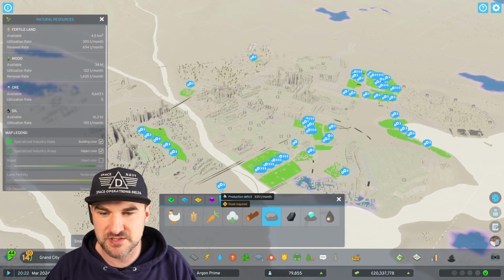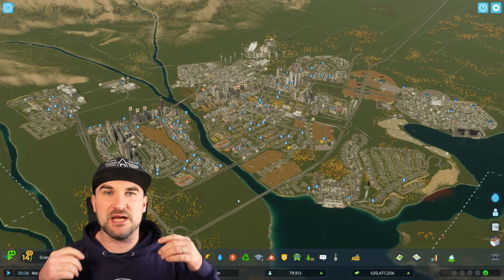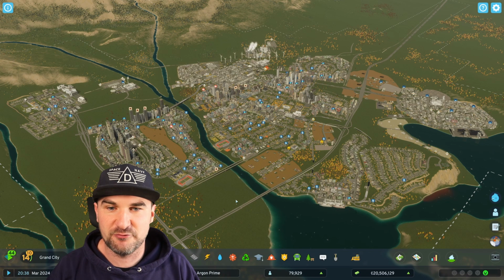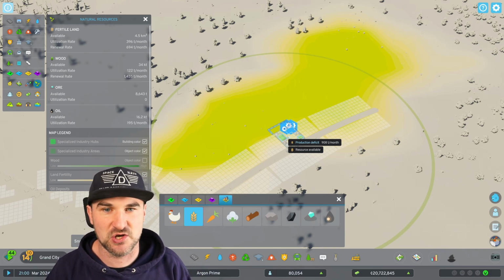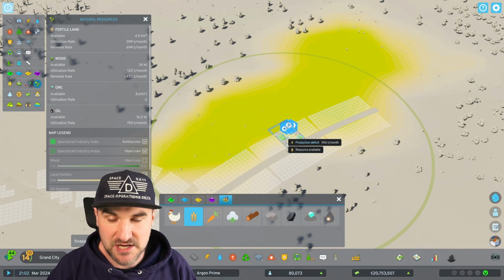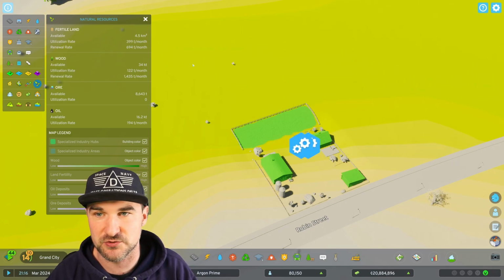From Fields to Fortune: Optimizing Specialized Industries in Cities: Skylines II - Quick Guide!